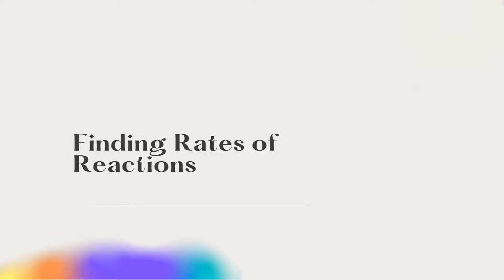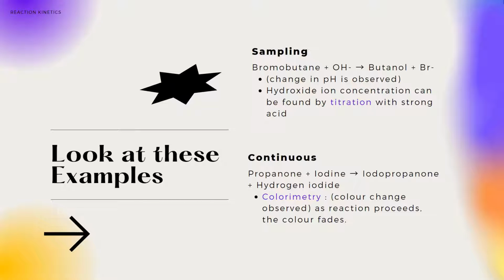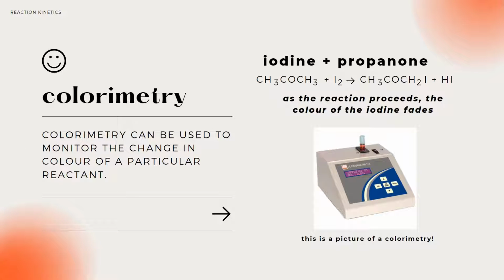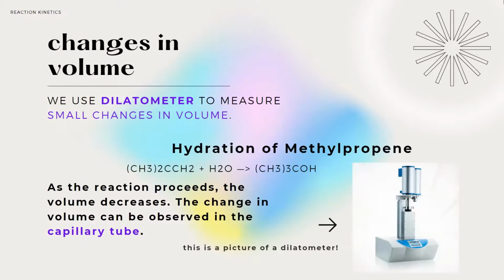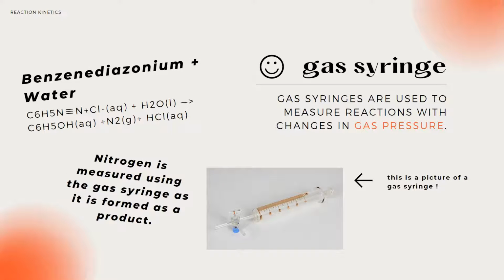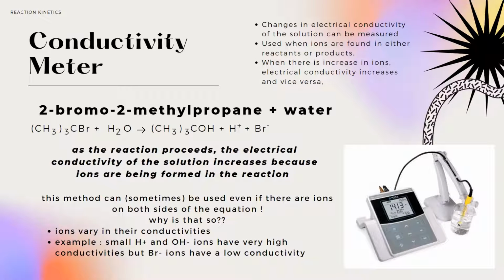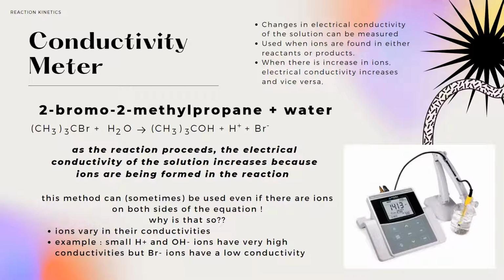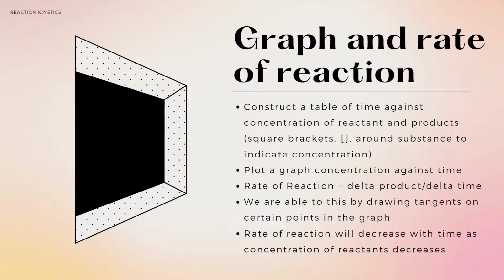Reaction Kinetics - Group 1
A short video about the chapter Reaction Kinetics by Group 1.
By : Arwen, Megan, Sharon, Wilson, and Thomson